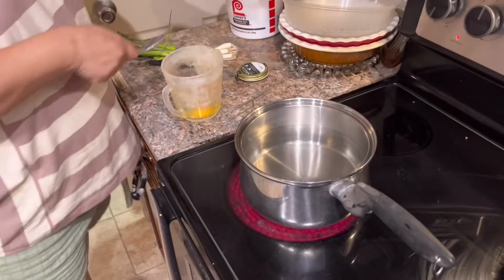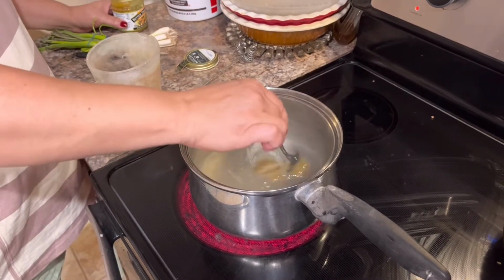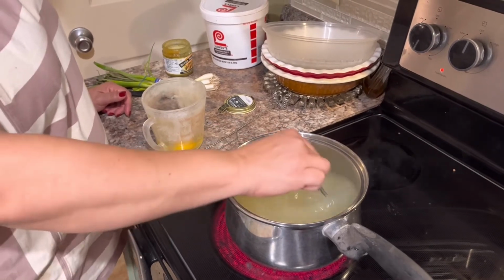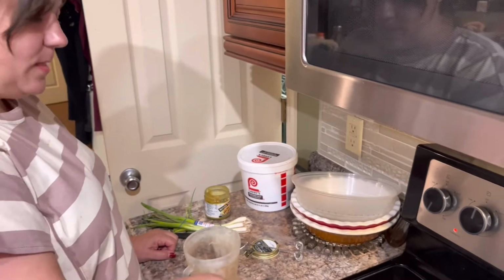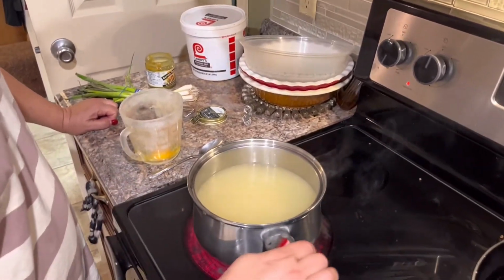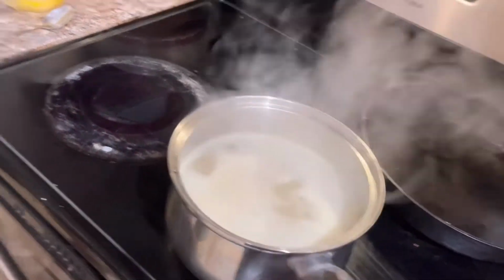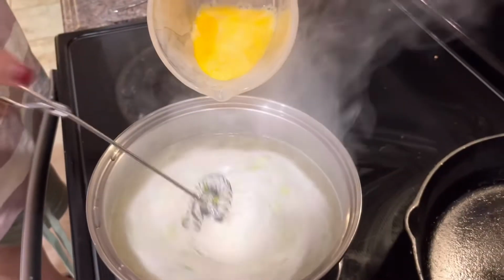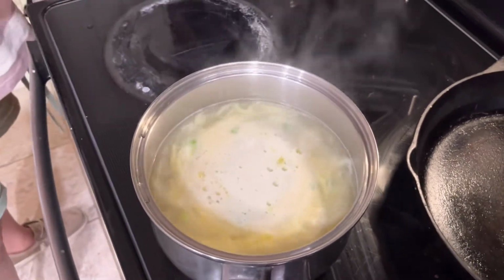Egg Drop Soup- Quick and Simple Recipe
This recipe takes five minutes or less.  Enjoy!